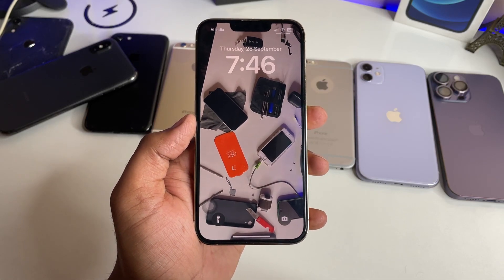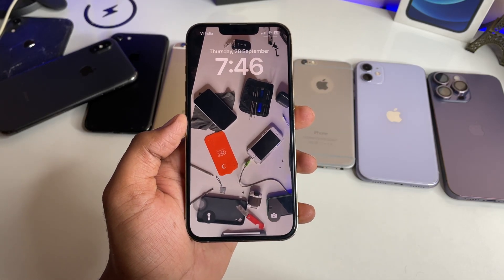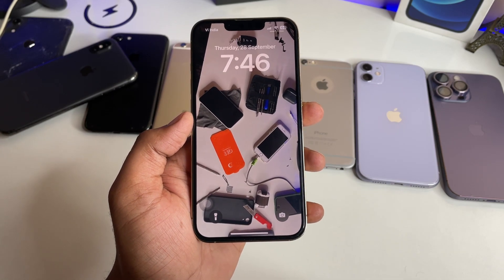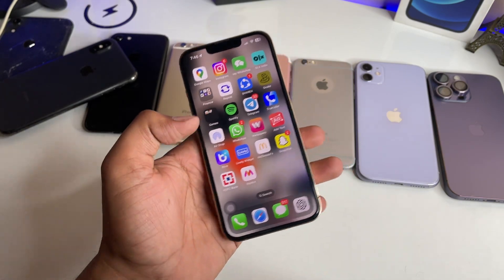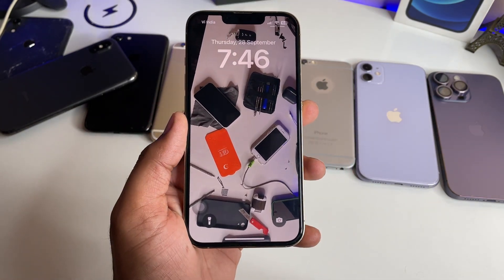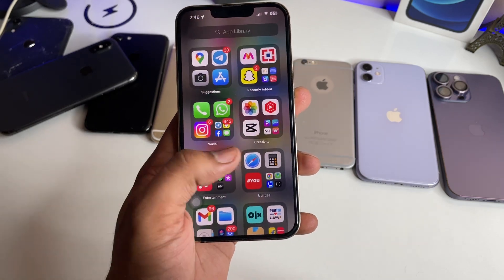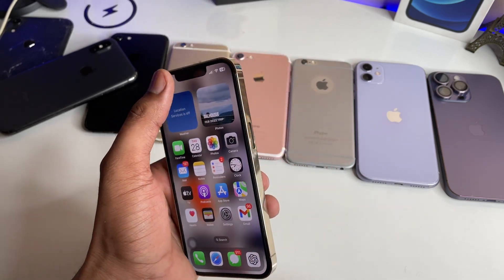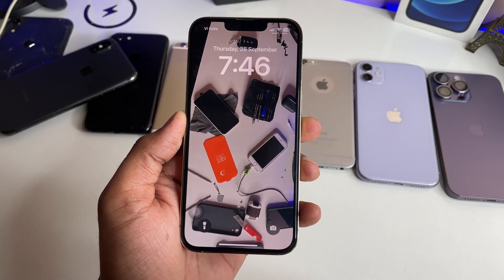iOS 17 Lock Screen Features - iPhone 11 Lockscreen Features on iOS 17